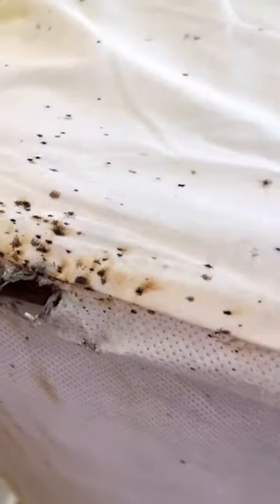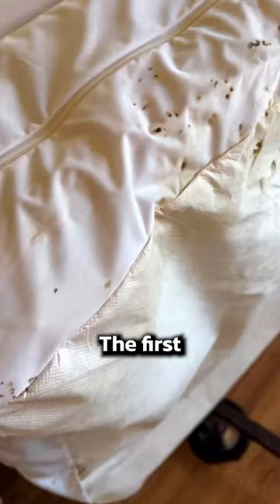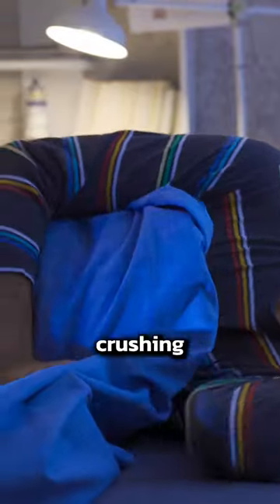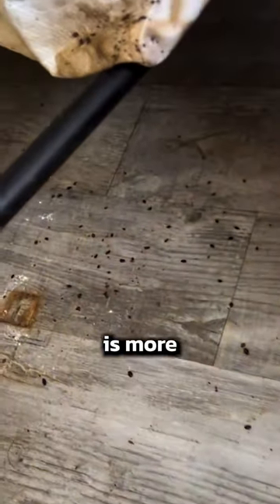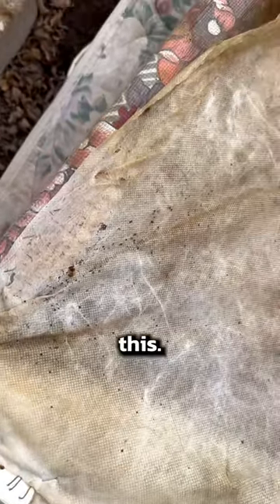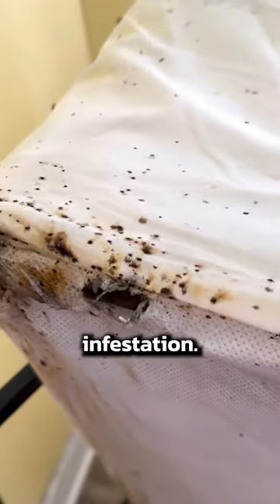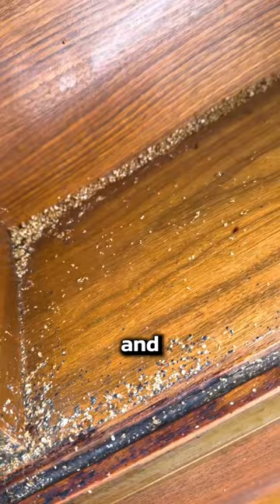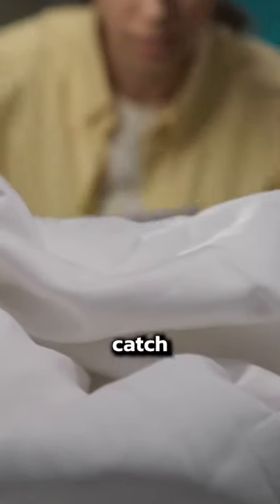Early Bed Bug Detection! Why Regular Sheet Cleaning Could Be Your Lifesaver! bedbugs infestation #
Early Bed Bug Detection! Why Regular Sheet Cleaning Could Be Your Lifesaver!